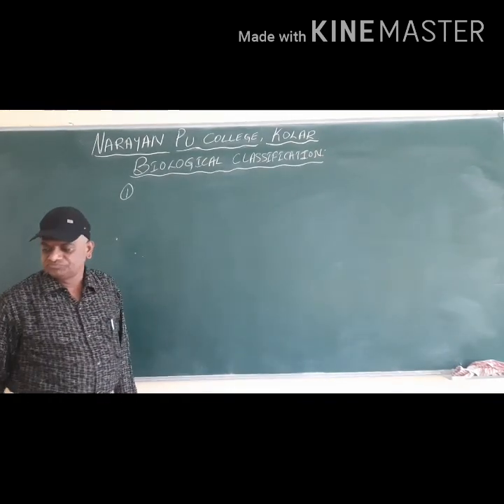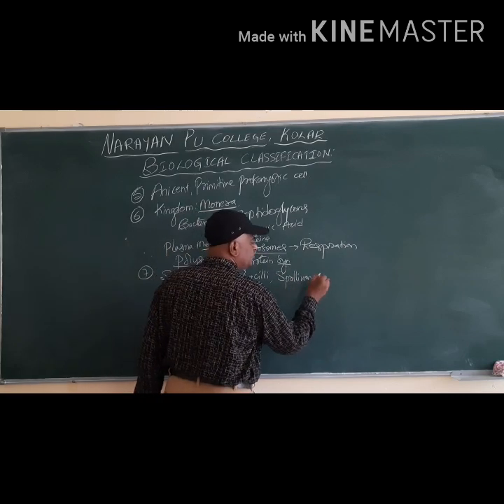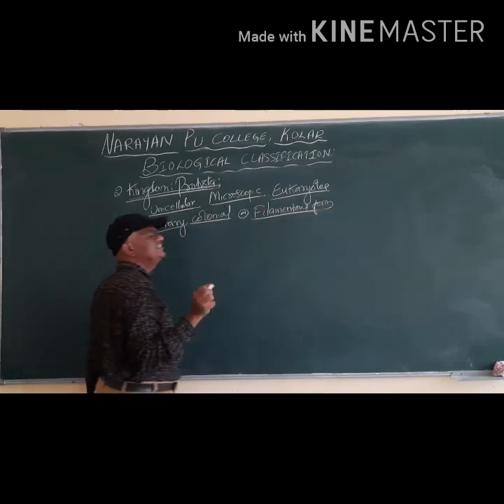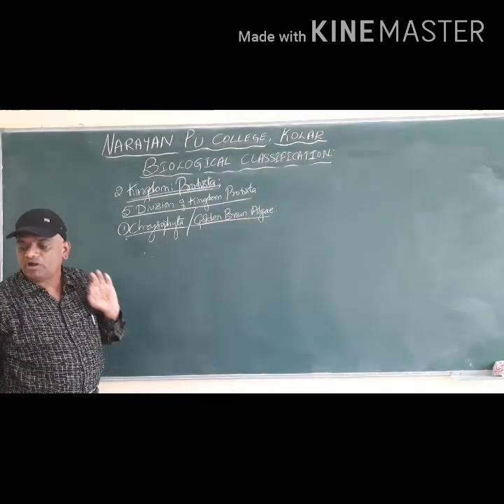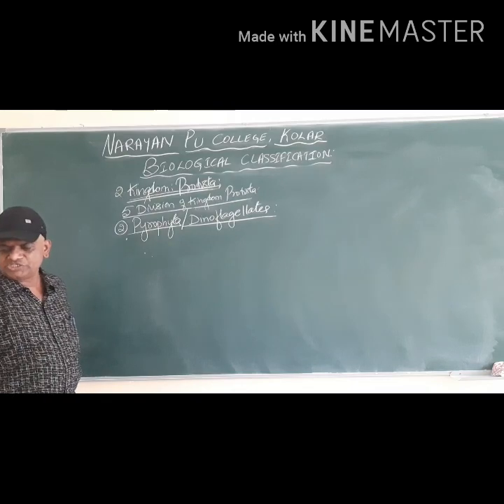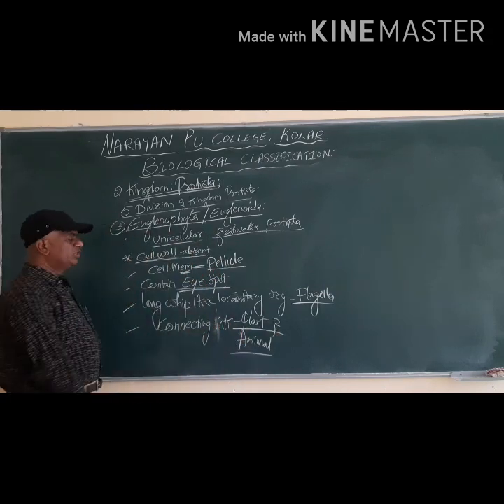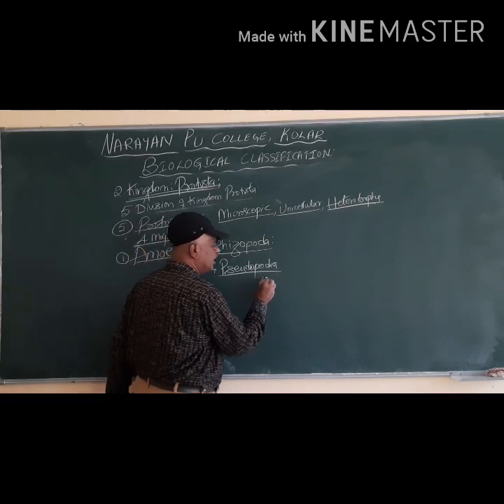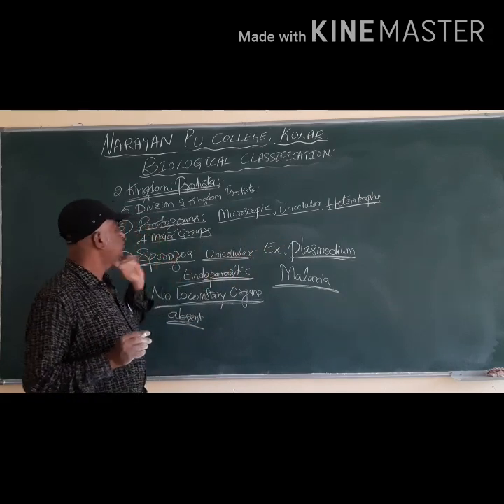BIOLOGICAL CLASSIFICATION PART 4